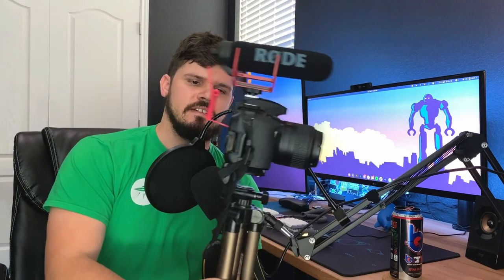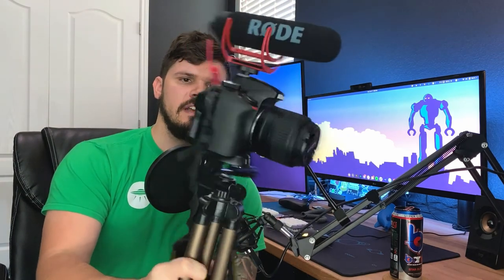Coding Bootcamp Starts Monday!! + Channel Update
I officially start coding bootcamp at Hack Reactor's on Monday. Just 1 day to go! I'm really excited to start this part of my software development journey. Hack Reactor's Code Bootcamp has had some really incredible software engineers come out of it and I look forward to everything I will gain from this incredible opportunity.

MY GEAR:
Alex Drawers